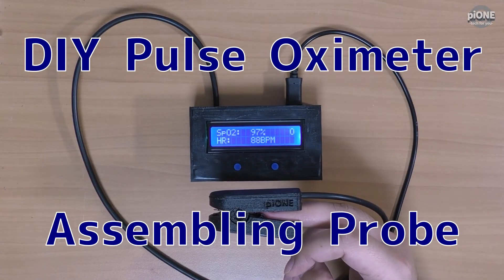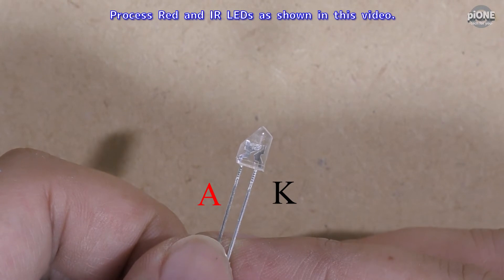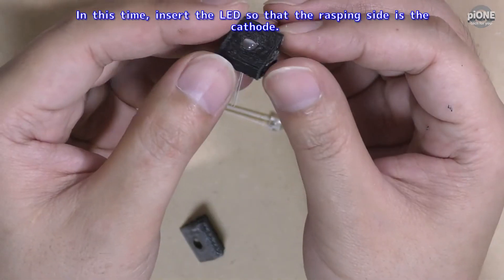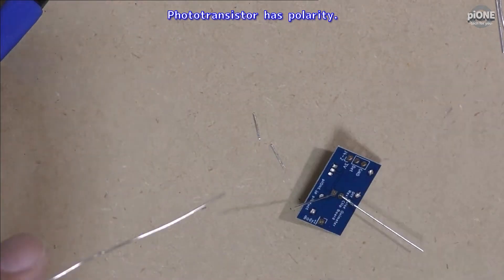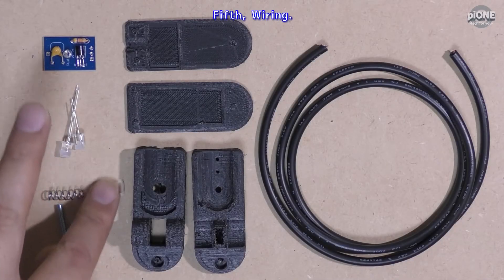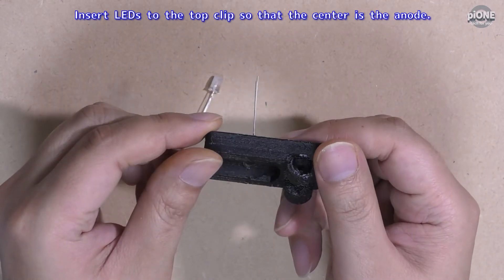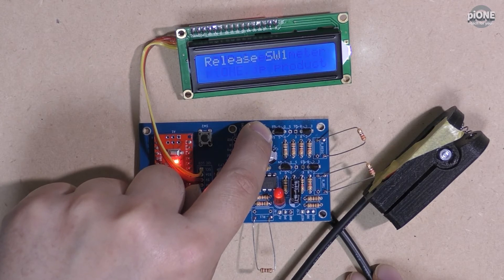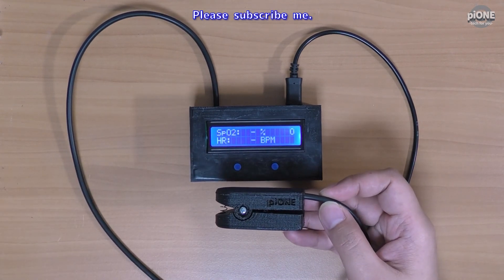DIY Pulse Oximeter you can make 5.Assembling Probe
I developed DIY Pulse Oximeter using cheap and general electronic parts and 3D printer.
In this video, I will show you how to assemble the probe part.